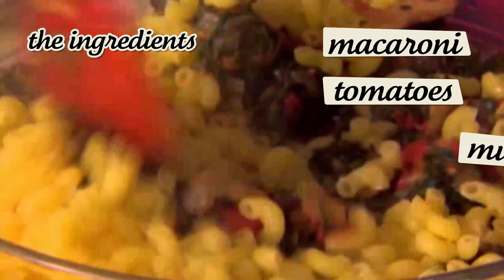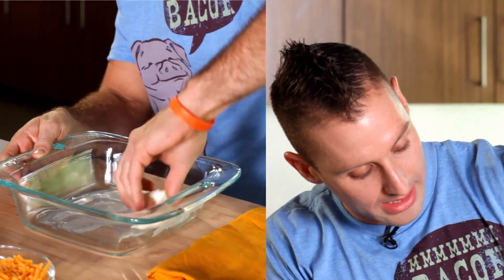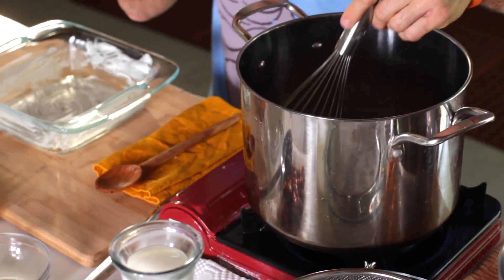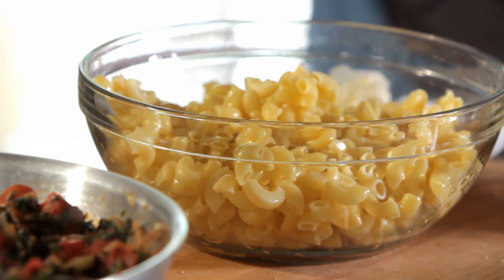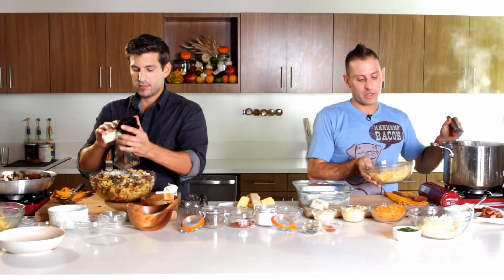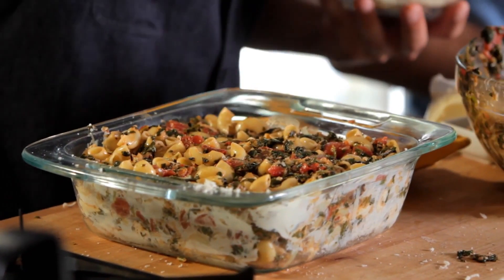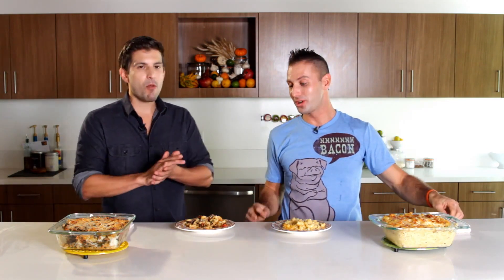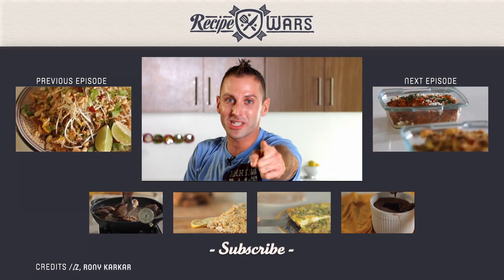Best Mac and Cheese Recipe Recipe Wars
Want to catch more exclusive hilarious interviews with our hosts, and secret recipes?

This week on Recipe War, chefs BC Hoffman and Adrian Bustamante are going head to head to find out who has the better recipe for mac and cheese—Giada De Laurentiis or Bobby Flay. It's the perfect everyday dinner, or a dreamy Thanksgiving side dish. Tune in to find out if Giada's vegetable infused recipe will win, or if Bobby Flay will find victory with his carbonara and pancetta!

Want to try making these meals yourself? Here are the recipes!

Each week on Recipe Wars, we our expert chefs recreate three famous versions of a signature dish from around the world. Whether it's Martha Stewart's predictably upper-crust rendition of a Spanish Tortilla or Richard Simmons' Cobb Salad, our chefs duke it out and declare one celebrity cook's recipe the victor.